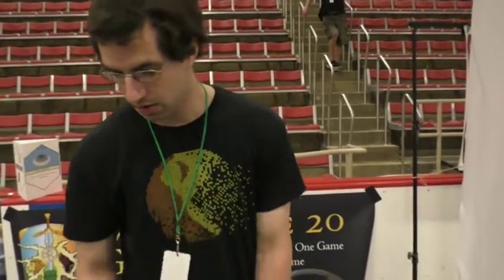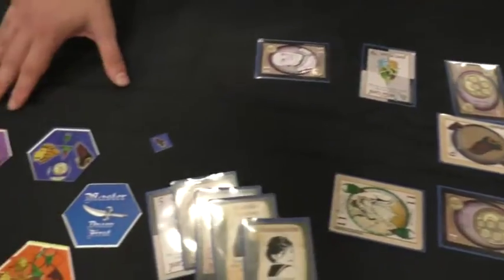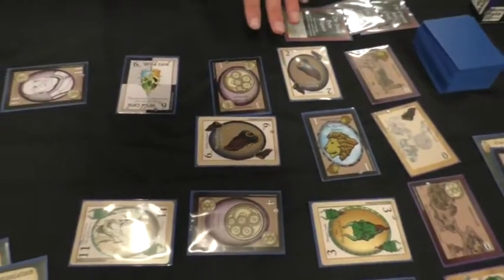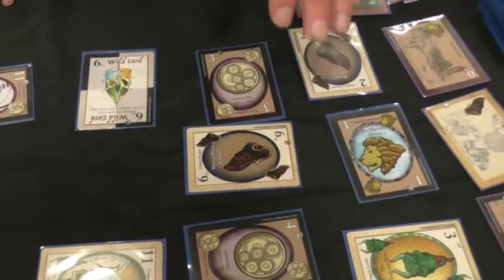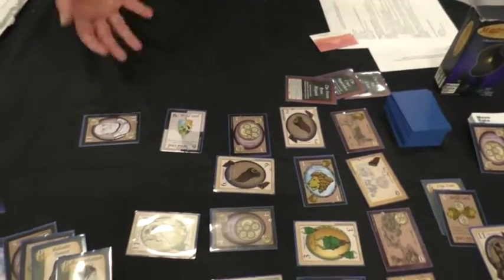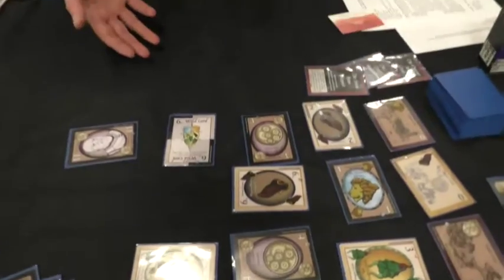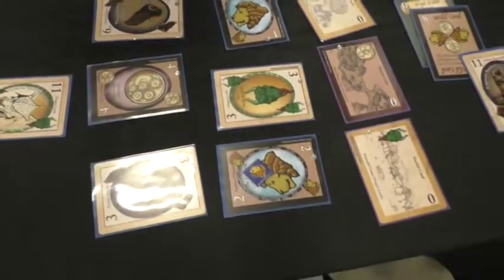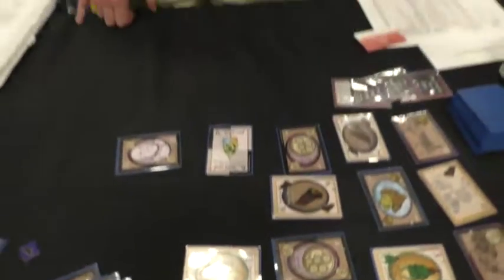Master of Spies @ Boston FIG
Become a spy master... at least in a game. Play your cards right and you can become the Master of Spies.